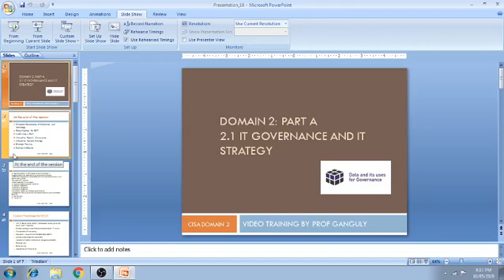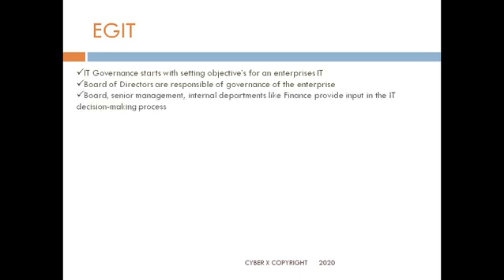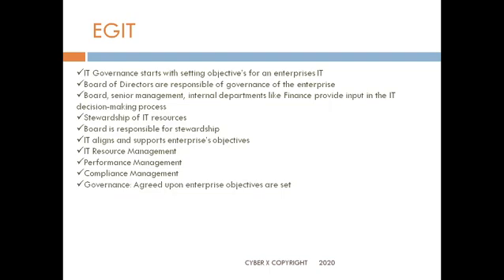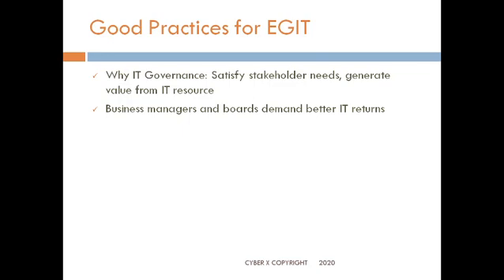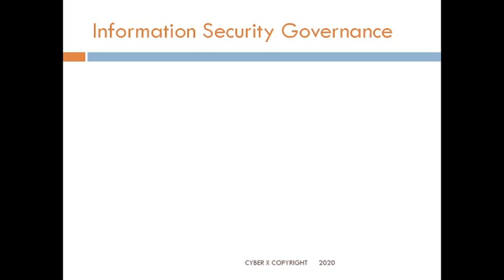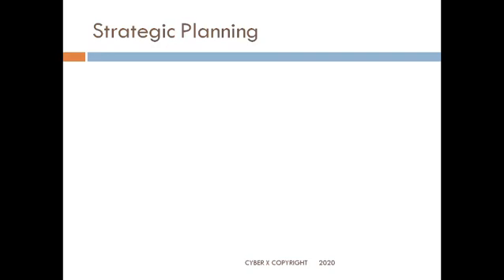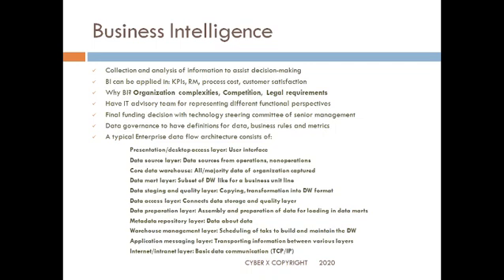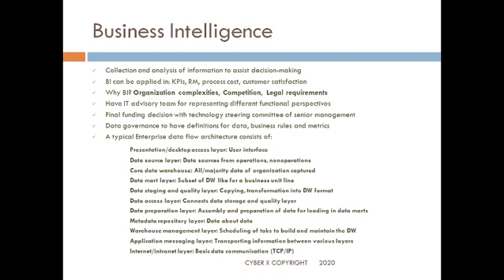CISA: DOMAIN 2 PART 2 IT GOVERNANCE AND IT STRATEGY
After completing this presentation you will be conversant with:

EGIT